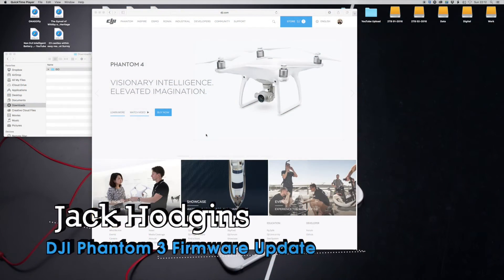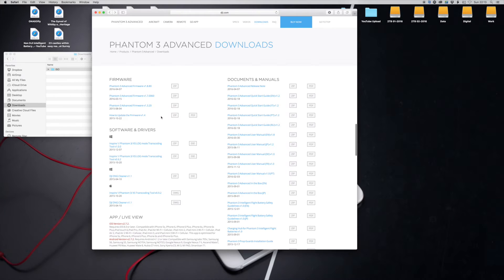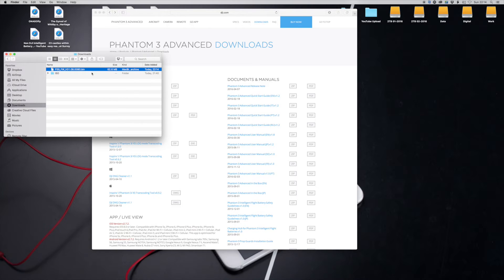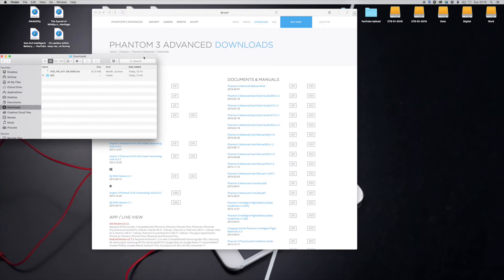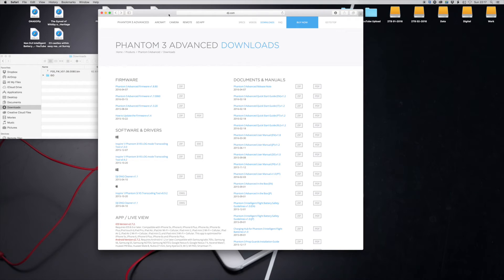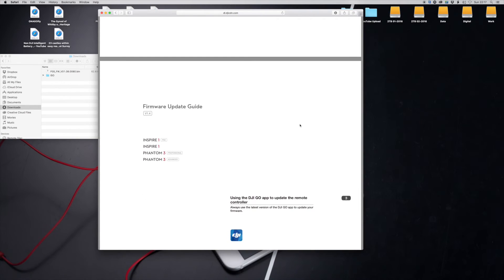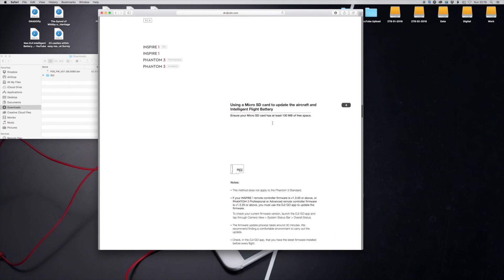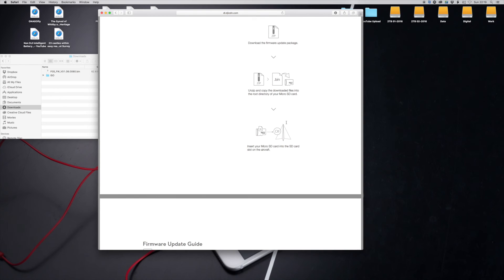DJI Phantom 3 Firmware Update Complete Tutorial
A quick update on how to upgrade DJI Phantom 3 and DJI Inspire 1 firmware.

All my T-Shirt can also be found on my